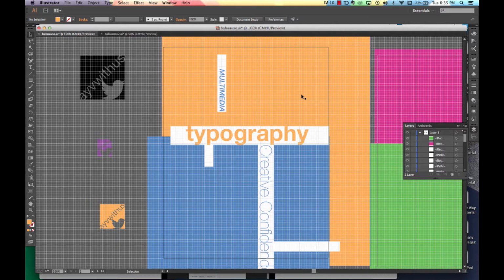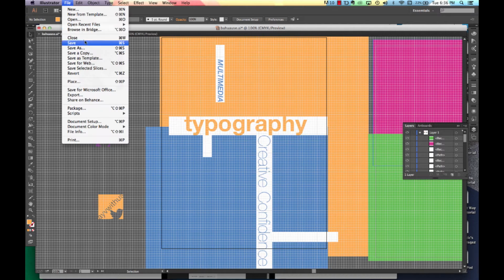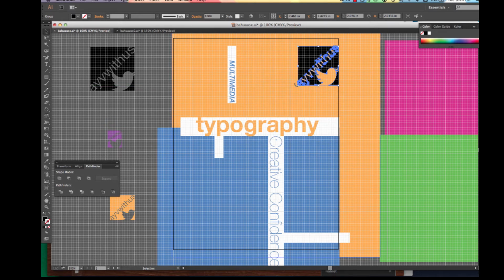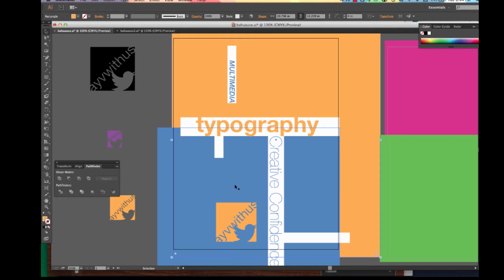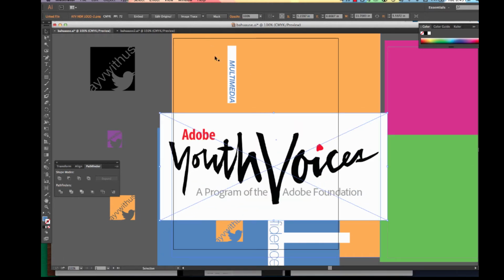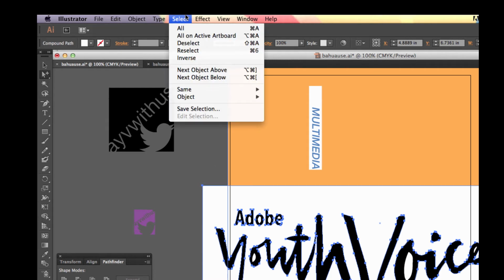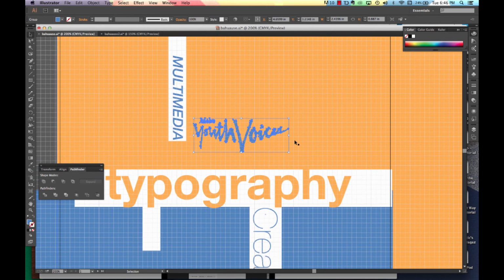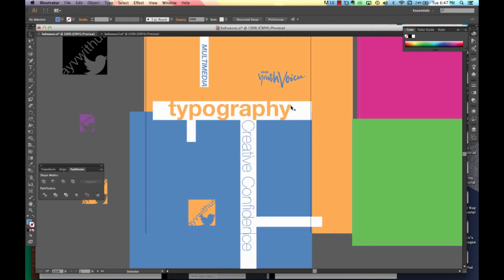Contrast Alignment Repetition White Space Part Three